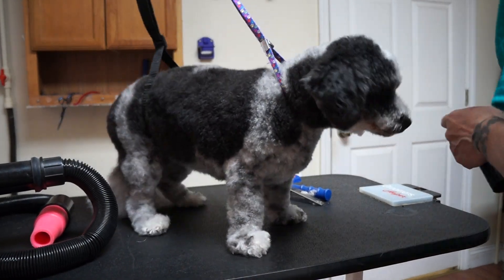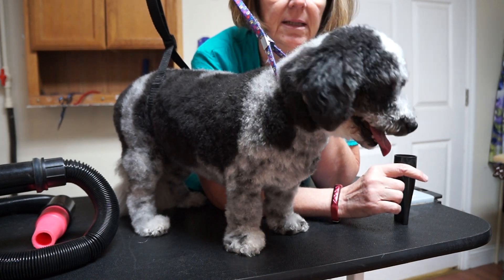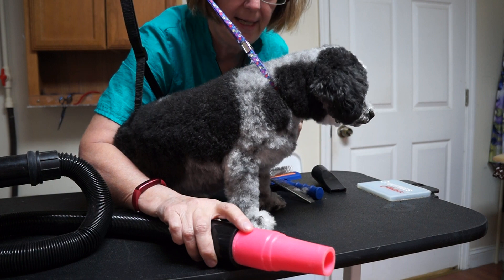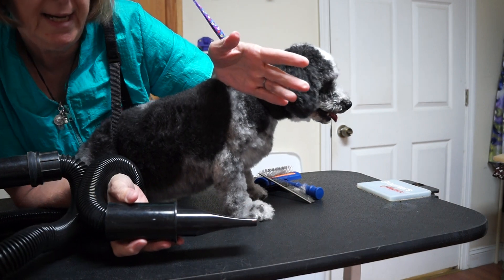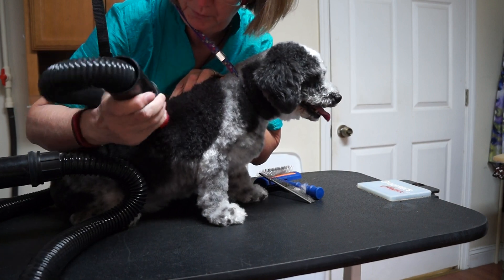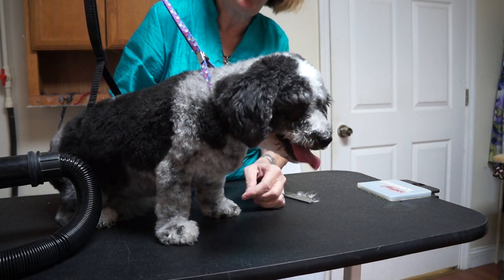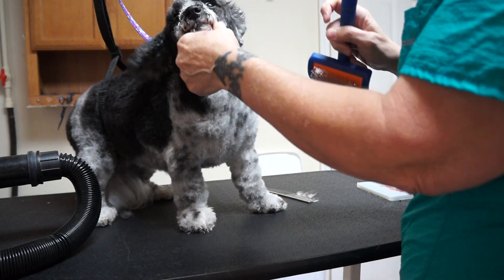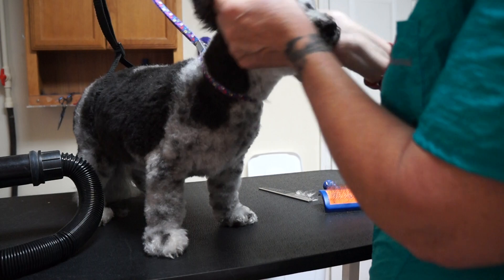Dryer tips for FaceBook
Tips for straightening a dogs coat with a force dryer